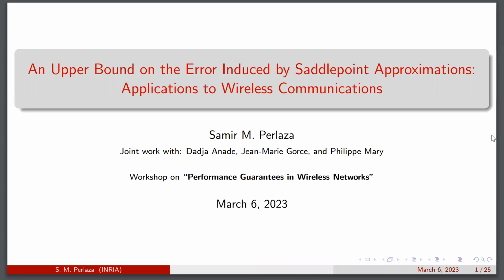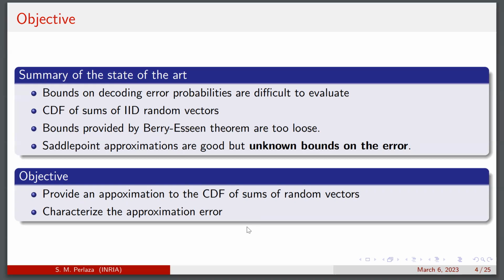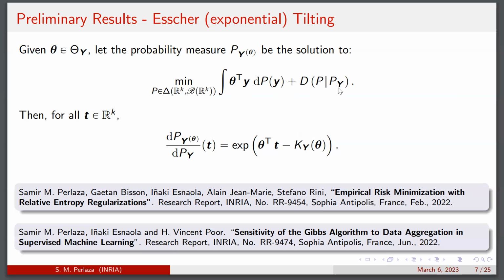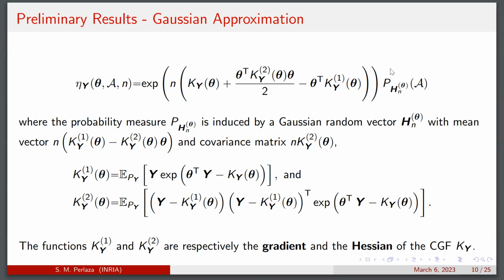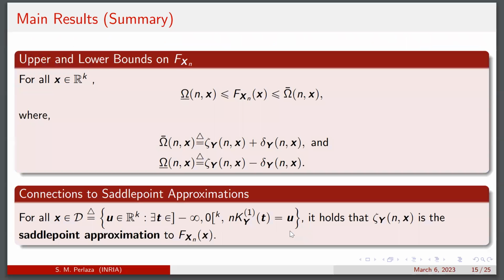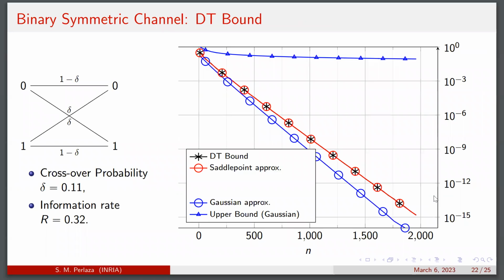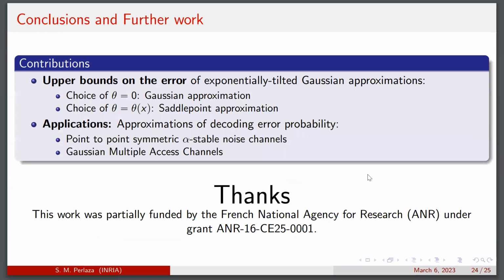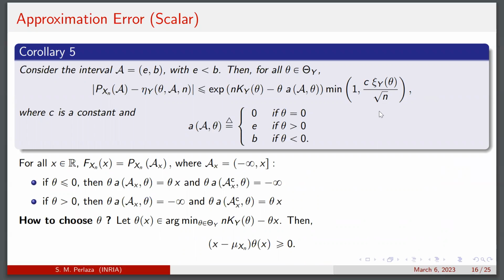"An Upper Bound on Error Induced by Saddlepoint Approx—Applications to Wireless Comm" by S.PERLAZA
March 8-9 2023: Workshop "Performance Guarantees in Wireless Networks" organized by François Baccelli (Inria + Télécom-Paris) and Jean-Marie Gorce (Inria +Insa)

Samir Medina Perlaza (Inria Sophia)

"An Upper Bound on the Error Induced by Saddlepoint Approximations—Applications to Wireless Communications"

Abstract:
In this talk, an upper bound on the absolute difference between: (a) the cumulative distribution function (CDF) of the sum of a finite number of independent and identically distributed random variables with finite absolute third moment; and (b) a saddlepoint approximation of such CDF is introduced. This upper bound, which is particularly precise in the regime of large deviations, is used to study the dependence testing (DT) bound and the meta converse (MC) bound on the decoding error probability (DEP) in point-to-point memoryless channels. Often, these bounds cannot be analytically calculated and thus lower and upper bounds become particularly useful. Within this context, the main results include, respectively, new upper and lower bounds on the DT and MC bounds. A numerical experimentation of these bounds is presented in the case of the binary symmetric channel, the additive white Gaussian noise channel, and the additive symmetric ?-stable noise channel. The same type of result is also presented for the case of finite sums of real-valued independent and identically distributed random vectors. In such a case, the approximation error is upper bounded and thus, as a byproduct, an upper bound and a lower bound on the CDF of the sum are obtained.